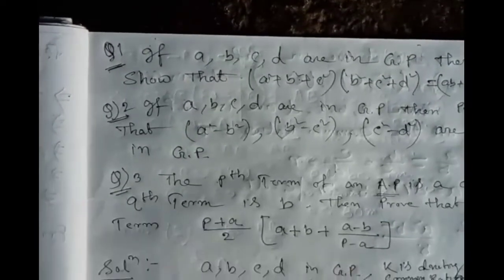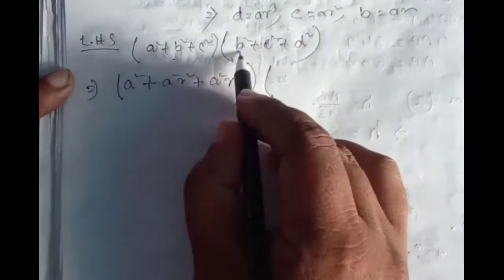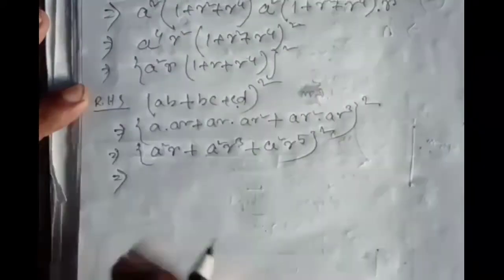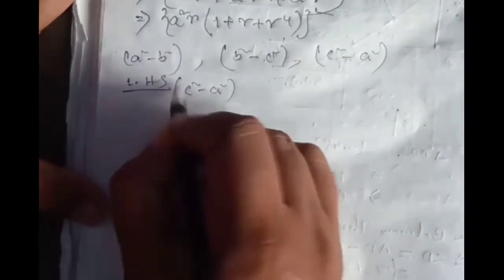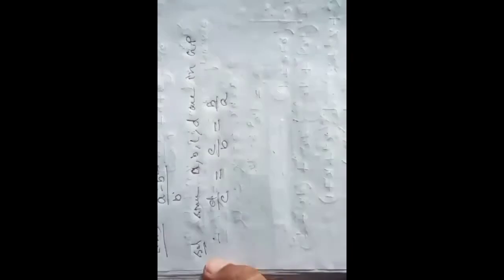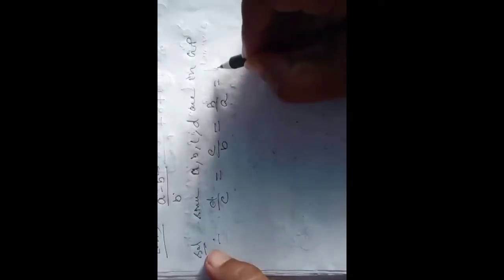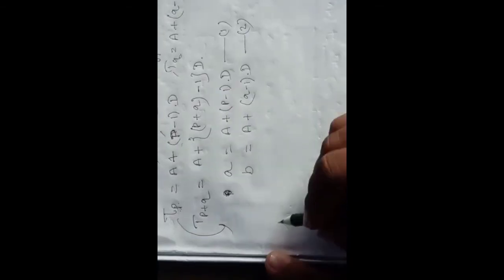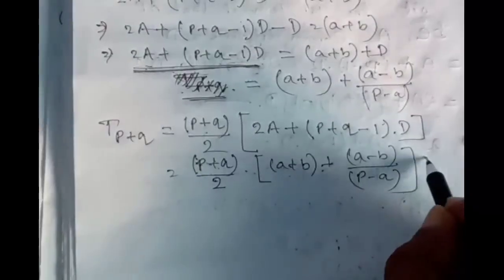SOME SOLUTION ON A.P & G. P | CLASS XI